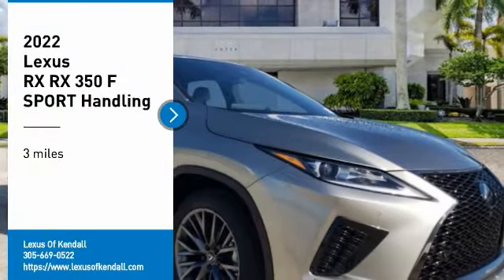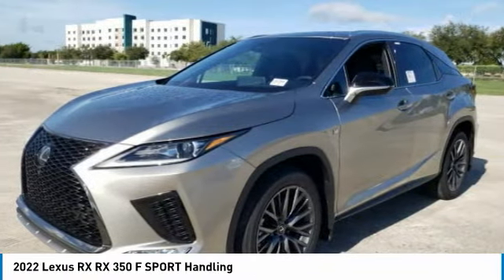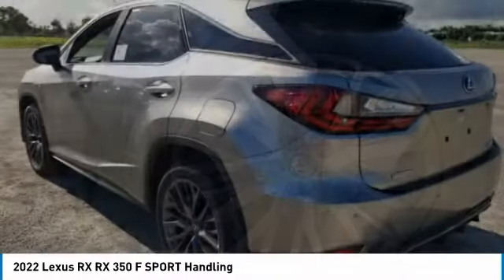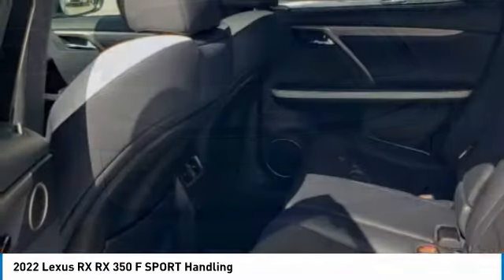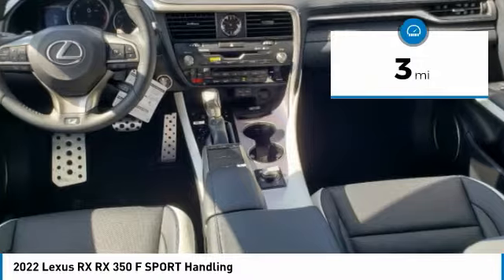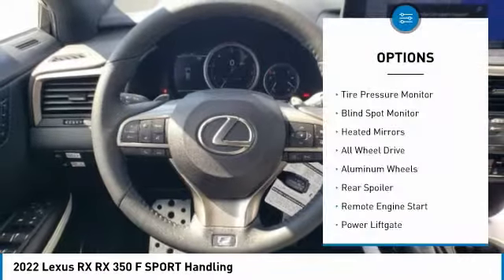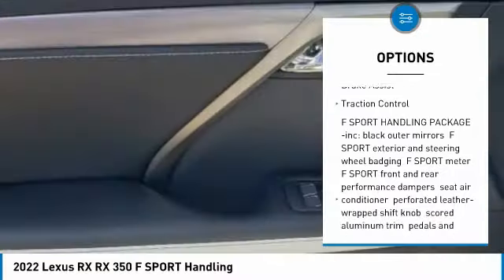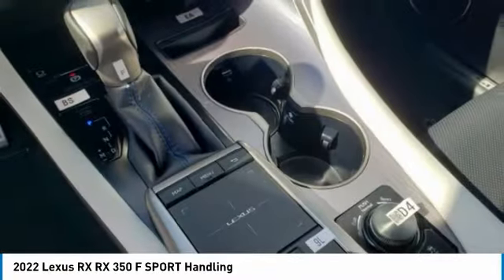2022 Lexus RX L93592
2022 Lexus RX RX 350 F SPORT Handling

Don't miss this 2022 Lexus. Make a great choice today with this must-have sport utility. Learn more about this sport utility by contacting the dealership today and own it today.